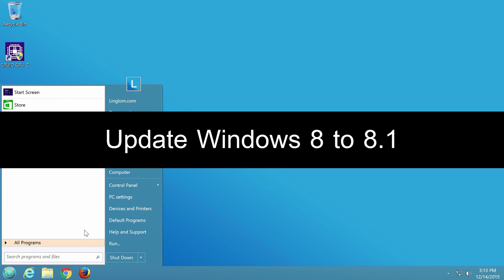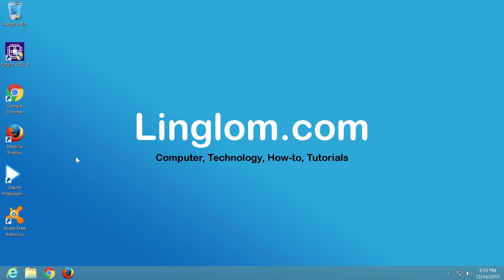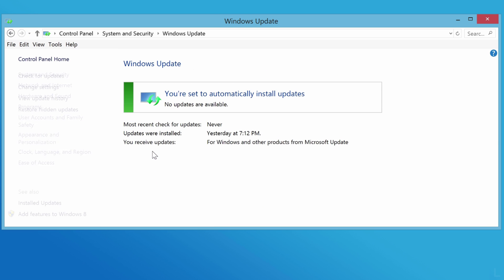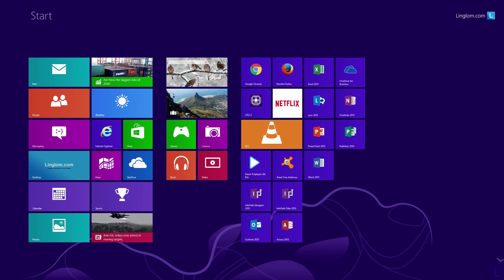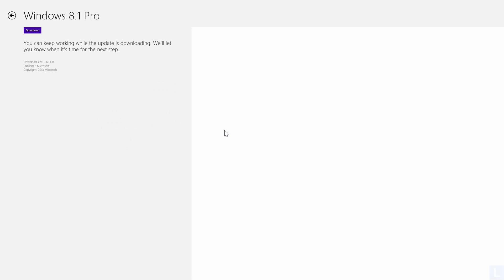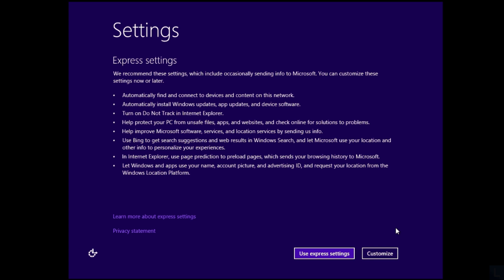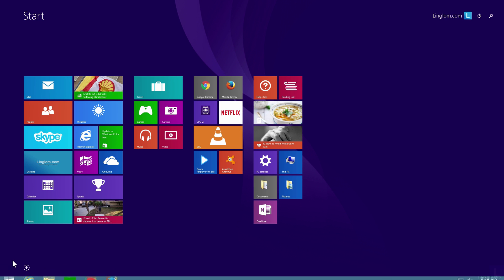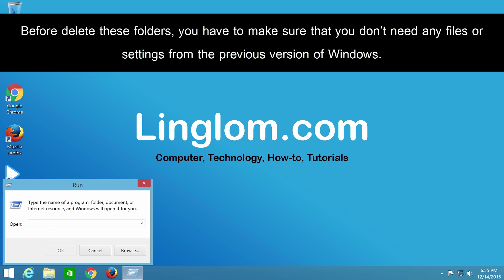Update Windows 8 to 8.1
If you’re using Windows 8 on your PC or laptop, in most cases, you can update your system to Windows 8.1 for free. This update includes several improvements, for instance, Start menu button is back on Windows desktop, easier to access apps or programs, etc. And if you want to upgrade to Windows 10, you will need to update your system to Windows 8.1 first. The system requirements are nearly identical for Windows 8, but you can double check it at the link at bottom. In this video, I will show how to update your system from Windows 8 to Windows 8.1 using Windows.
Note: Not all Windows 8 editions can be updated from Windows Store, check the link at bottom for more information.

There are few things that you should do before proceed updating your system to Windows 8.1.
1. If you have program that customizes Start menu, for example, Classic Shell, I recommended to uninstall it as it may conflict while updating system. You can install it after the update if you want.
2. Backup your files. You can use File History to backup files and documents to other disk.
3. Download and install latest updates from Windows update.
4. Temporary disable third-party anti-virus software before updating. You don’t need to turn off Windows Defender as it is anti-virus from Microsoft itself.

Now you can begin by access Windows Store and you see the option to upgrade your system to Windows 8.1 which you can follow guide in this video. After finishes updating, turn on anti-virus back and check if your system and program are work properly. If everything works fine, you might want to delete “Windows.old” folder which contain files of the previous Windows and the temporary installation files using Disk Cleanup.

References
Windows 8.1 System requirements

Why can't I find the update in the Store?